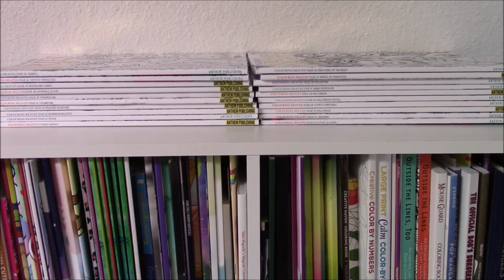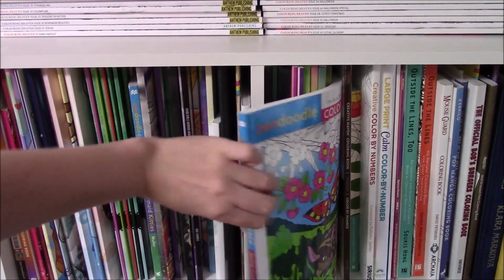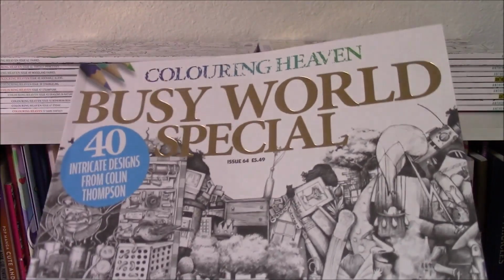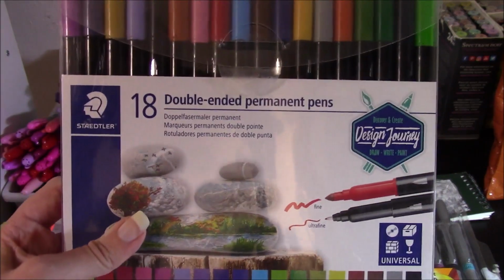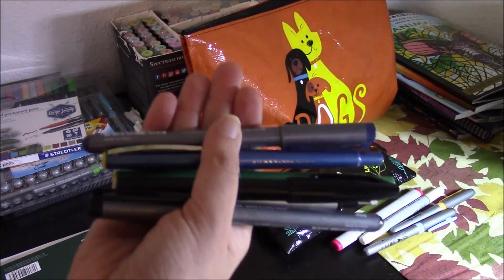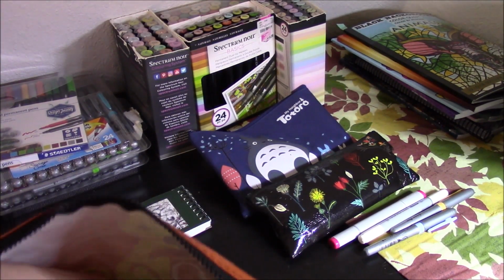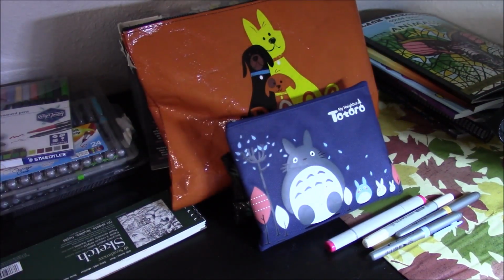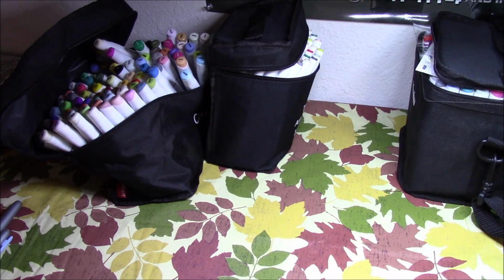Coloring Studio Tour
Here's my little coloring studio! I tried to make this video a while ago, but it didn't work out. My space has expanded since then, so I thought I'd do a little tour.

Amazon Wishlist